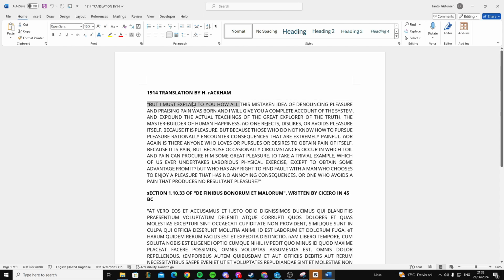How To Strikethrough Text In Microsoft Word (2025)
In this video I'll show you how to easy and fast make a line through your text in Word. The method is very simple and clearly described in the video. Follow all of the steps & see how you can put a line in your text in MS Word